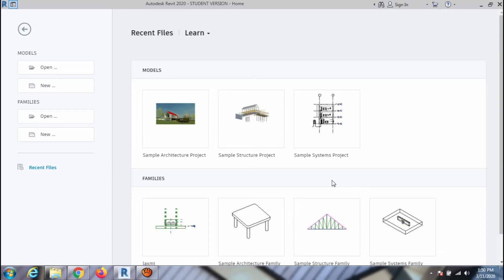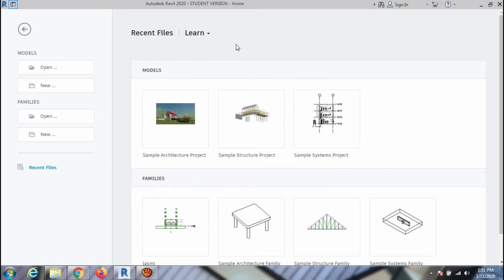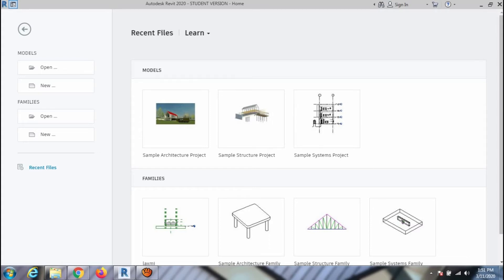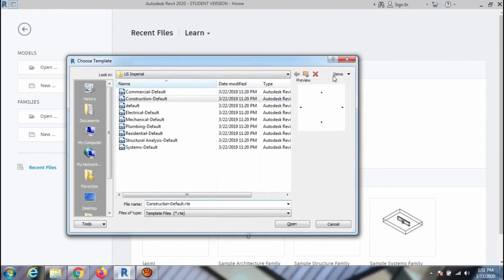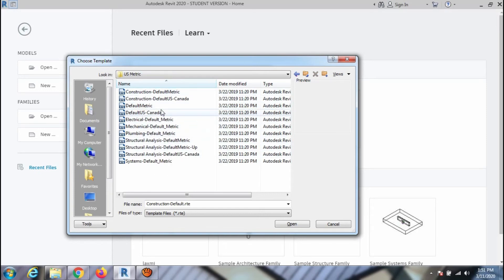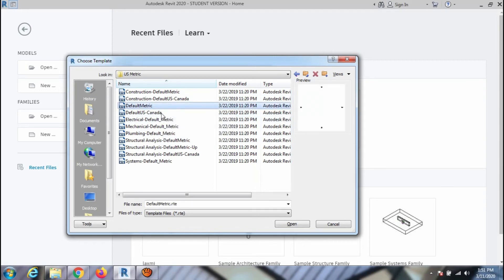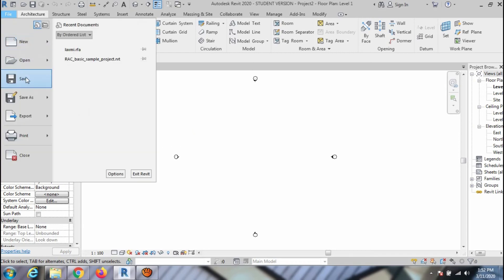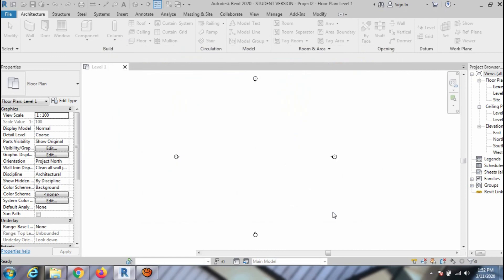Revit Architecture Tutorials Open & Save Template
REVIT ARCHITECTURE FULL TUTORIAL FROM BASIC TO ADVANCE | Autodesk Revit Architecture | Revit Architecture tutorial for beginners in English | Revit Architecture Tutorials Open & Save Template

IF YOU LIKE THE VIDEO PLEASE DON`T FORGET TO LIKE THE VIDEO, SHARE WITH YOUR NEEDY FRIENDS AND PLEASE SUBSCRIBE THE CHANNEL FOR SUPPORT ME AND IF YOU HAVE ANY DOUBT FEEL FREE TO CONTACT ME OR LEAVE A COMMENT.

revit tutorials,
revit tutorial,
tutorial revit,
how to draw a floor plan in revit,
revit beginner tutorial,
revit beginner’s tutorial,
revit complete planing tutorial,
autocad revit, basic tutorial,
Beginner tutorial,